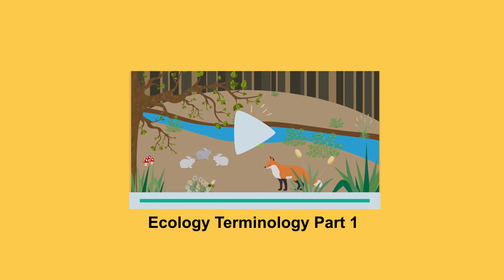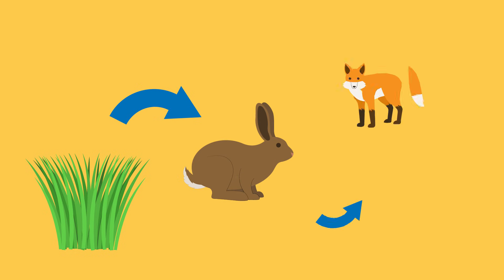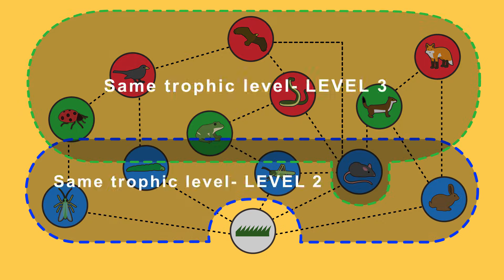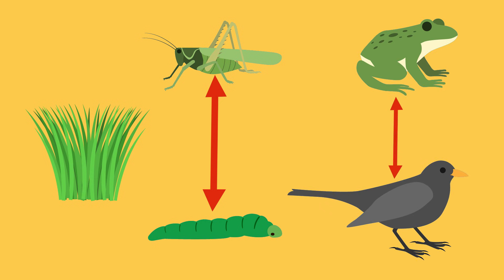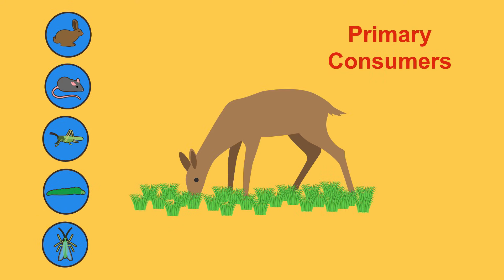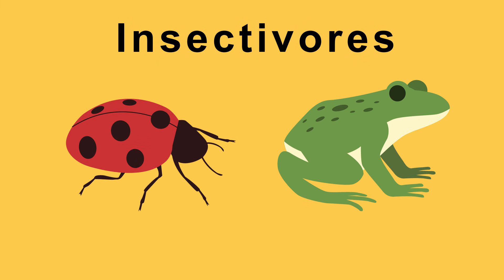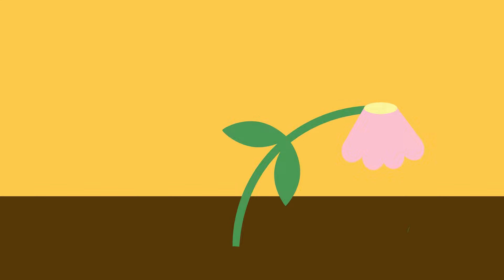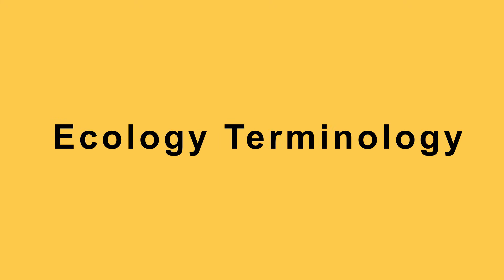Food Chain | Ecology and Environment | Biology FuseSchool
In this video, we are going to look at a food chain and the different roles within that. So we will discover exactly what each of these words mean: food web, food chain, trophic level, producer, consumer, herbivore, carnivore, omnivore, insectivore, decomposer.

A food chain shows the sequence of organisms in a habitat that are dependent on the one before as a source of food. So in a woodland, one food chain would be grass at the bottom, which is eaten by rabbits, which are then eaten by foxes. The arrows represent the energy flow through the chain.

A food web shows all of the interconnected food chains in an ecosystem, and are much more complex.

In every food chain, there are trophic levels. All organisms in a particular trophic level are the same number of energy transfers away from the producers - or base of the food chain.

At the base of all food chains are producers. Producers are autotrophs. This means they are able to manufacture their own food. Usually plants by photosynthesis.

Primary consumers are the second organisms in the food chain, in the second trophic levels. These consume producers and are nearly all herbivores - they only feed on plants.

Then there are secondary consumers. These are either carnivores - so they only feed on other animals. Or like the mouse, they could be omnivores. They eat a variety of plants and animals. Most humans are omnivores: we eat meat but we also eat vegetables and grains. Or they could just be insectivores, like the ladybird and frog. They only feed on insects, worms and other invertebrates.

Decomposers break down dead plants and animals, and waste, and return nutrients back to the soil. Decomposers are very important for any ecosystem. If they weren't there, the plants would not get essential nutrients, and dead matter and waste would pile up. Many kinds of decomposers are microscopic, meaning you need a microscope to see them - like bacteria. Others, like fungi, can be seen.

Ecology: Producer Consumer Herbivore Carnivore Omnivore Insectivore Decomposer